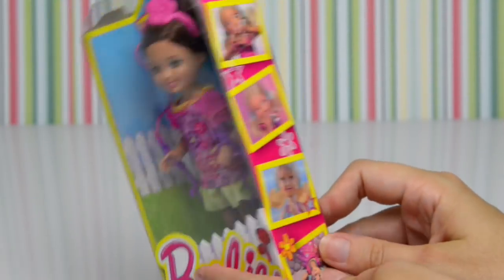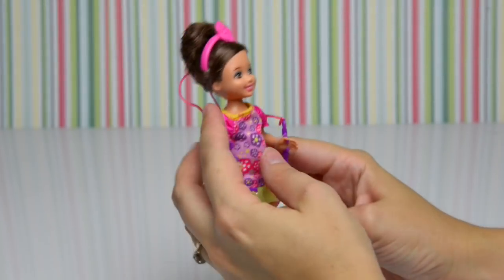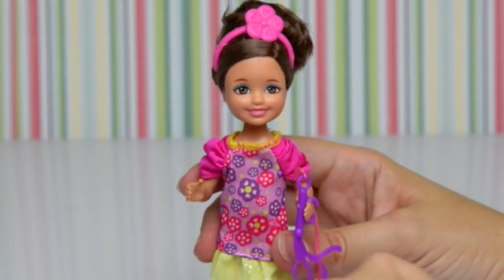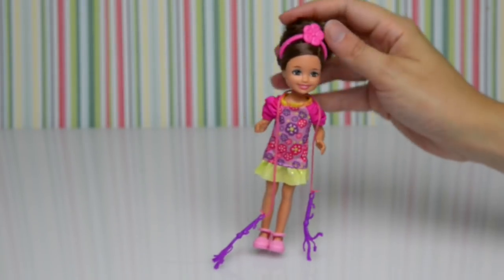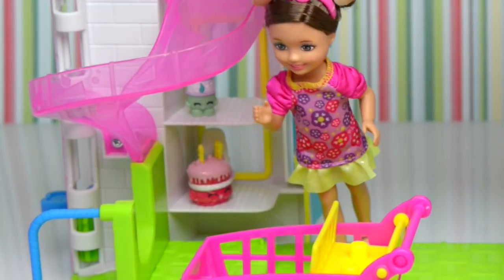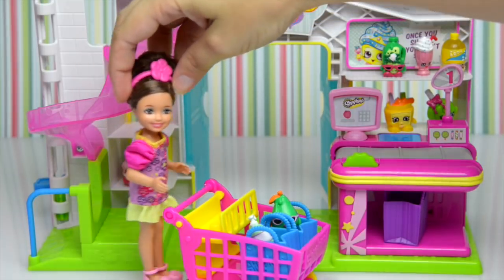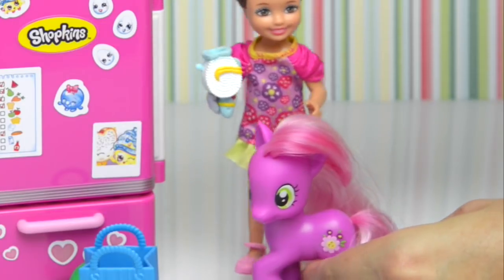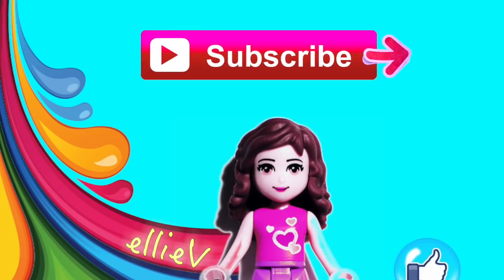Chelsea Doll Unboxing Kira with skipping rope play with mlp and shopkins go shopping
I love the little girl Barbies - the Chelsea doll range - they're just the right size for dollhouses and their clothing and accessories are super cute and age appropriate. Join me to unbox one of Chelsea's friends - Kira - and her skipping rope.